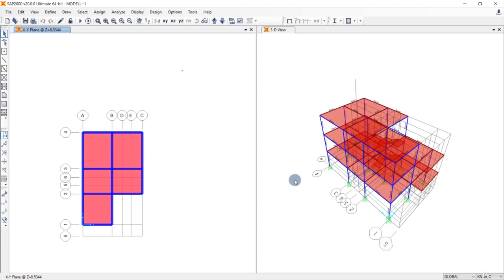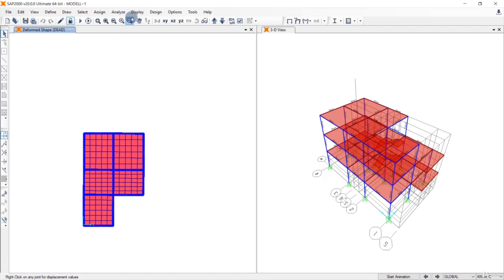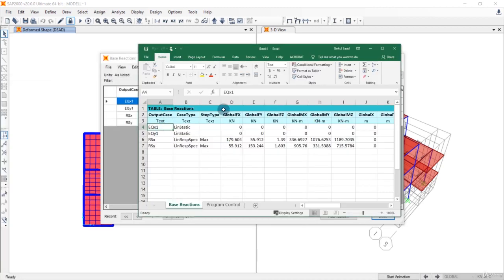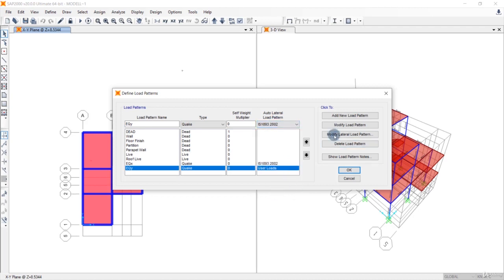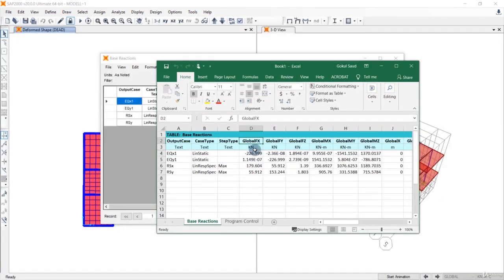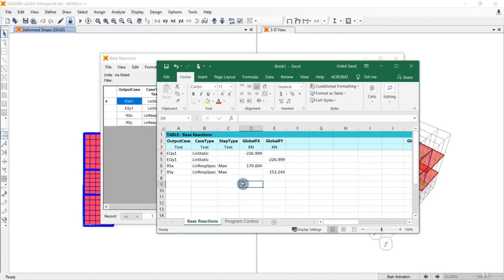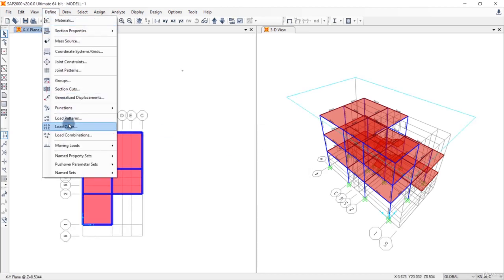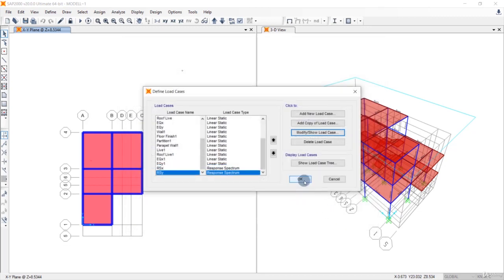Modify Scale Factor